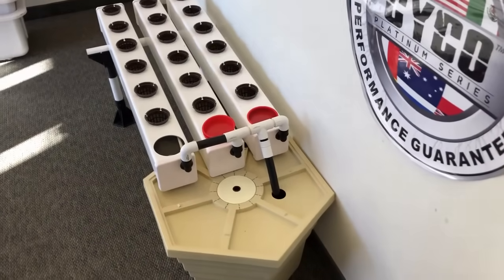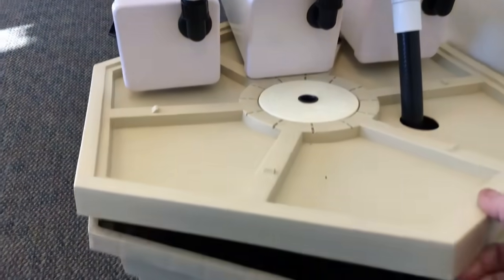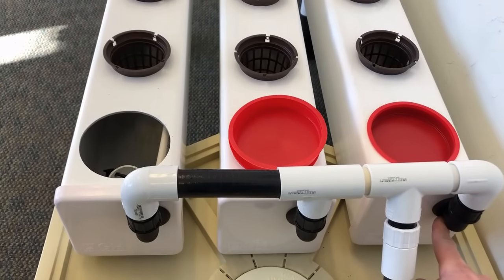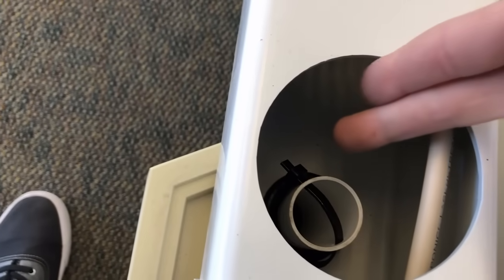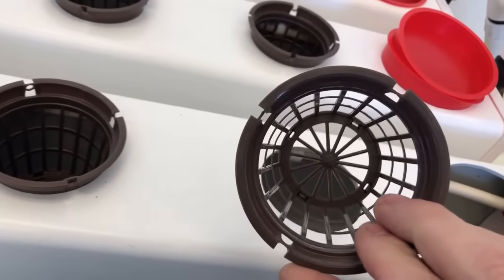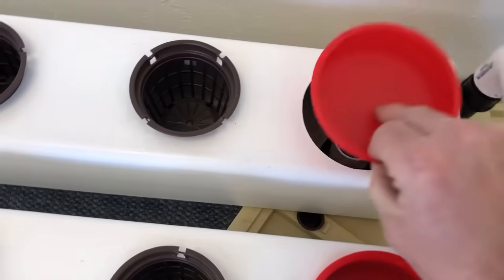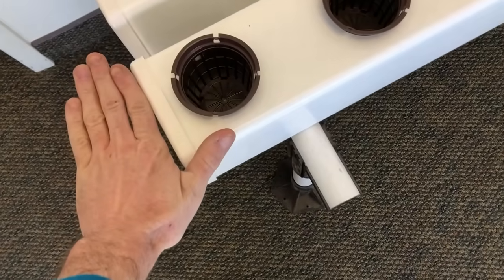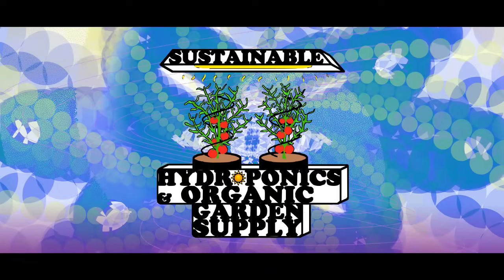General Hydroponics Aeroflo Demonstration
Today we are showing and telling a bit about the General Hydroponics Aeroflo grow system. This particular unit has 18 sites and a central reservoir. Growing aeroponic veggies can be easy and cheap! to learn more and get great deals on gardening equipment.